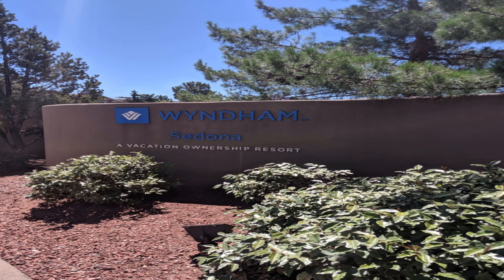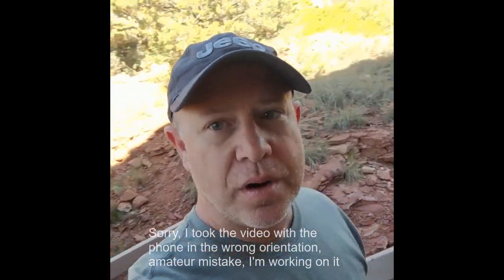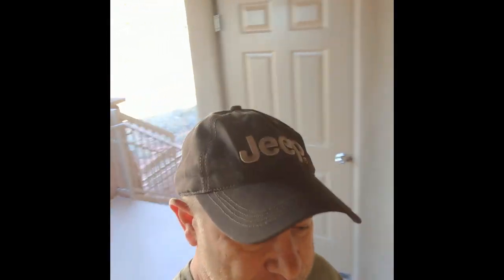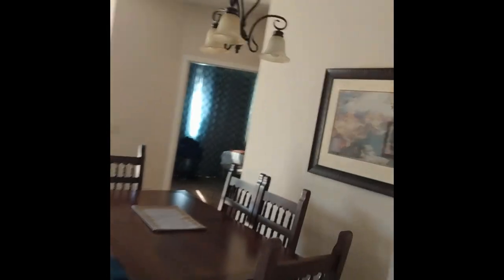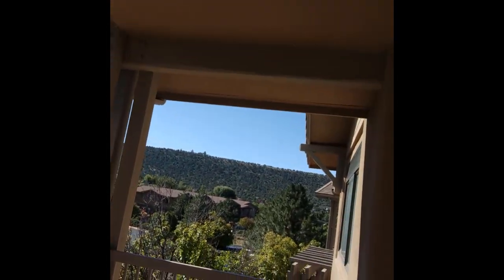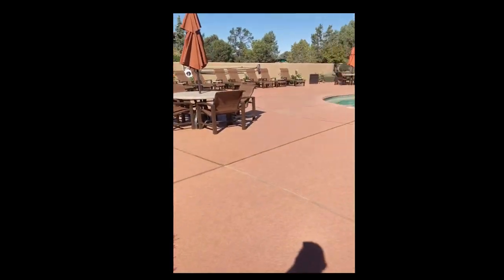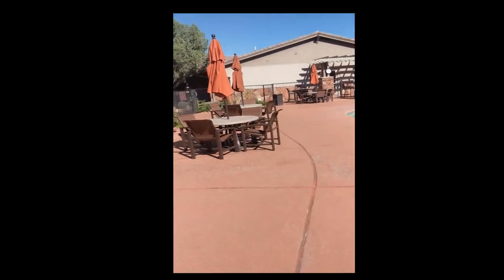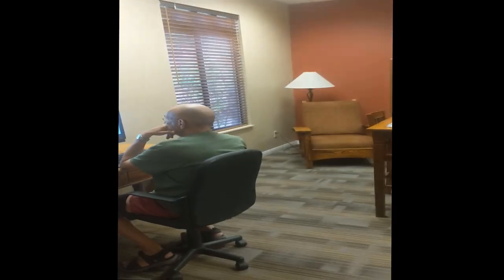Wyndham Sedona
This is a short review of the Wyndham Resort in Sedona AZ.  A beautiful location, tons of things to so and see.  Only a few hours drive to the Grand Canyon, or to Phoenix.